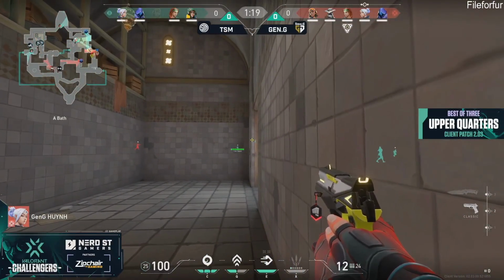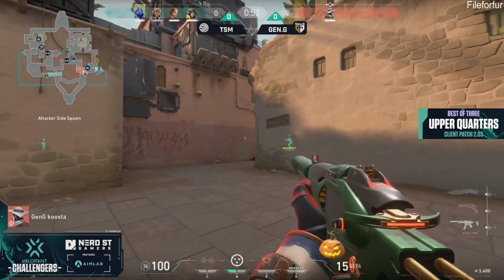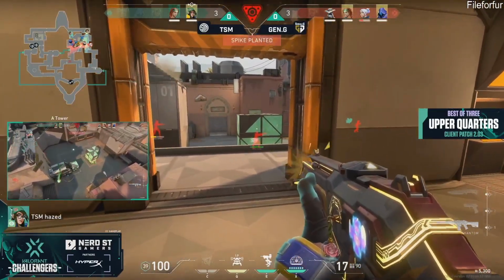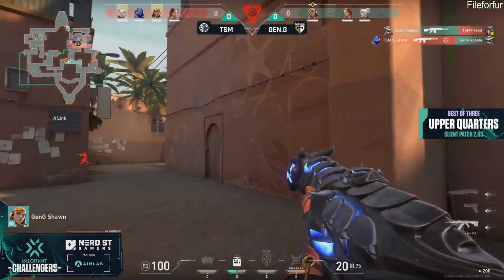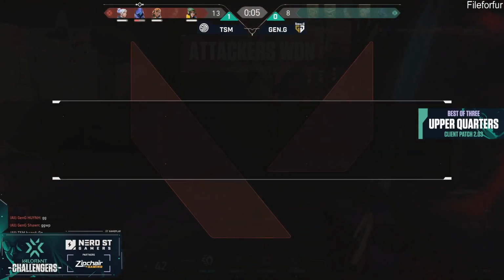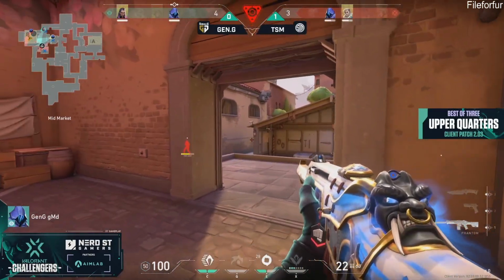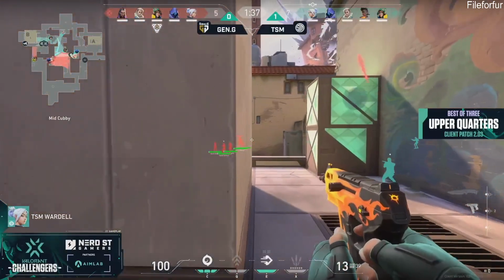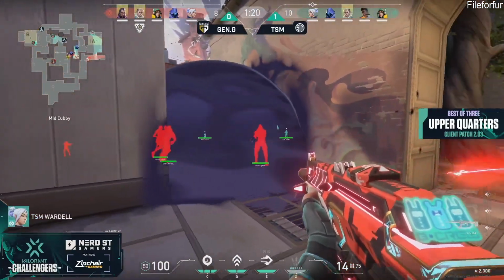TSM vs GEN.G | HIGHLIGHTS | BEST MOMENTS VCT 2021: North America - Challengers 3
► Hello I'm Fileforfur. I make and share highlights videos of valorant esports matches on my youtube channel. I occasionally share the best moments in professional players' posts.
You can find highlights of most valorant tournaments on this channel. If you like the videos I have carefully prepared for you.

► Some content you can find on our channel,

vct2021, vct valorant, valorant vct, vct 2021, vct 2021 na, vct 2021 eu, vct 2021 valorant, valorant vct 2021

tsm vs gen.g valorant